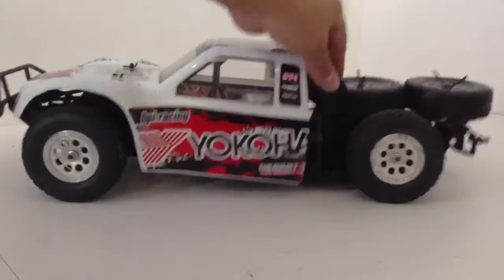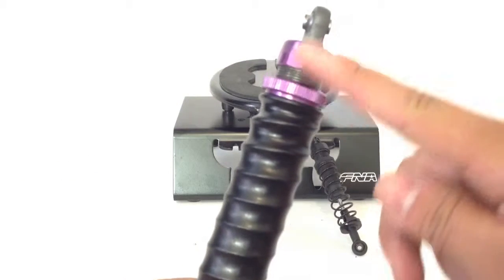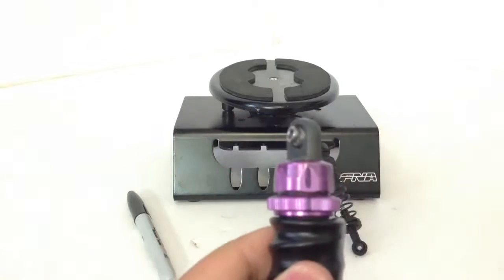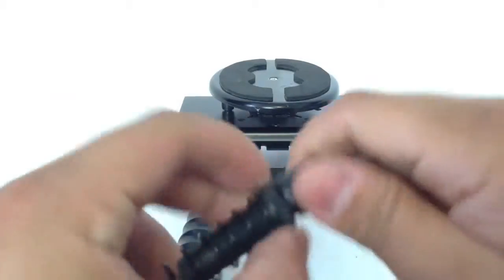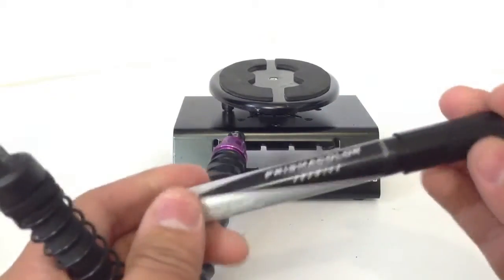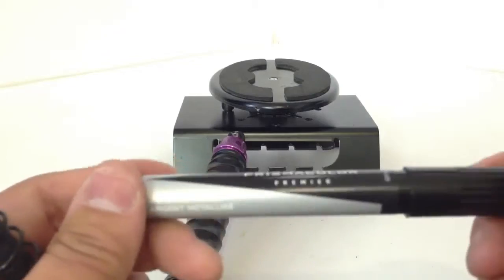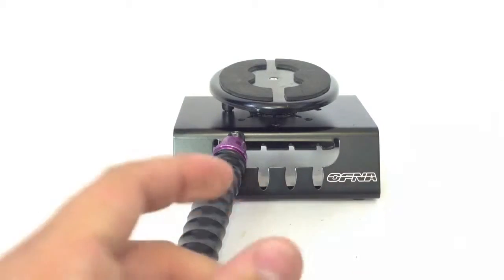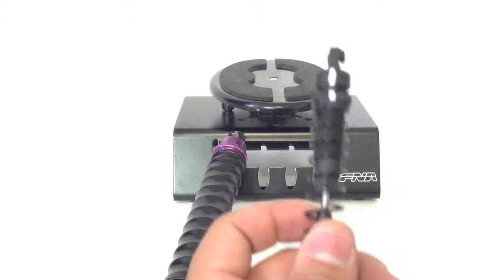Adjusting Shocks w/o a Caliper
***WATCH IN FULL 1080P HD***
This is a quick RC tech tip for adjusting your shocks to the proper length every single time. Like always guys like my Facebook page and Follow me twitter.
All equipment used is of my own.